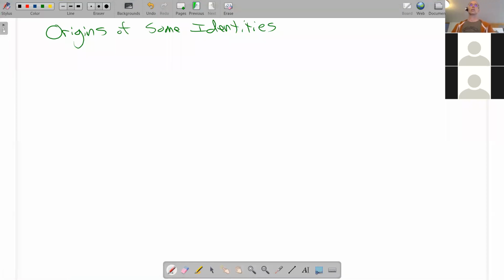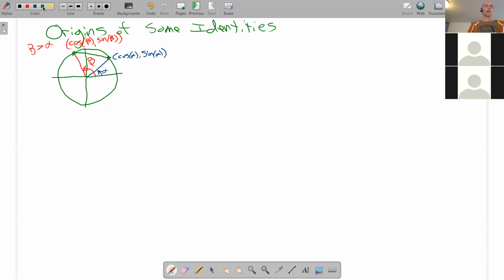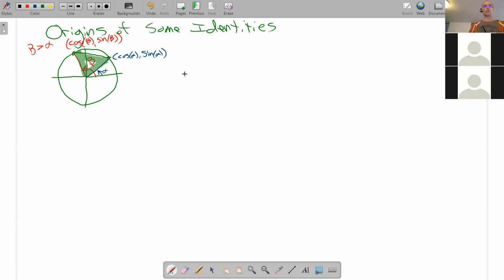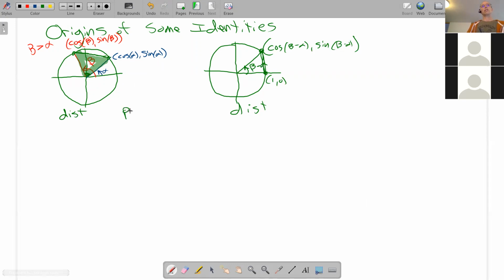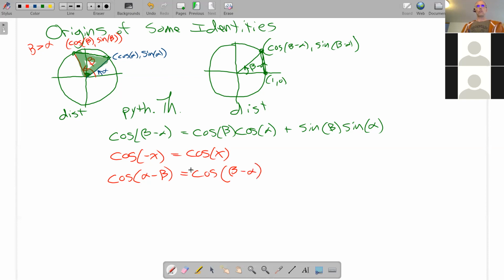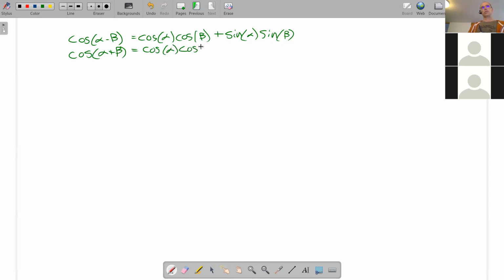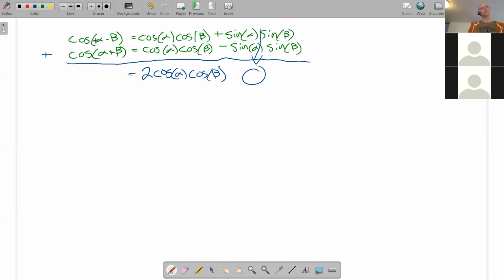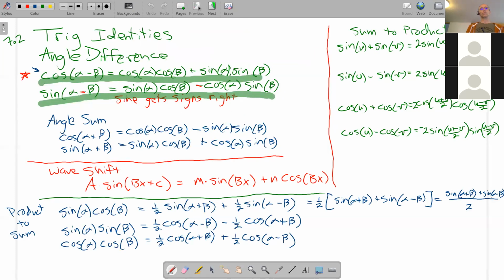MTH112 Section 7.2 Some Identity Origins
MTH112 Trigonometry
Section 7.2 The origins of some identities